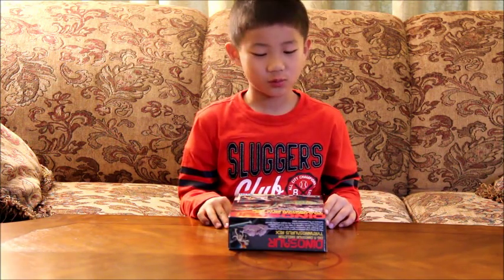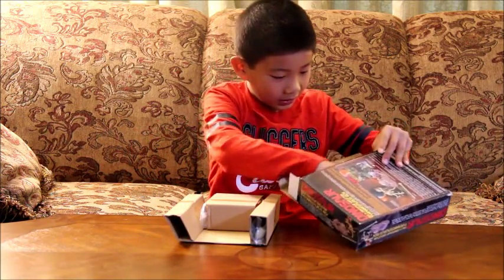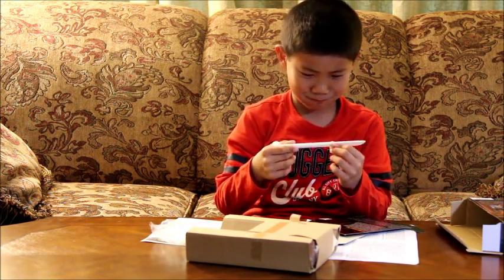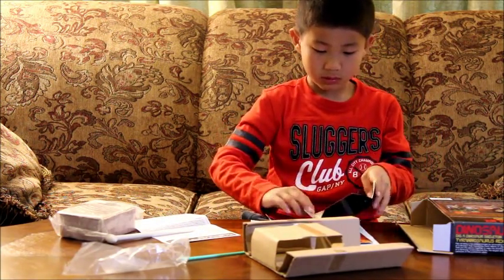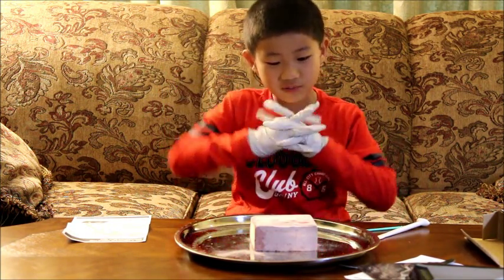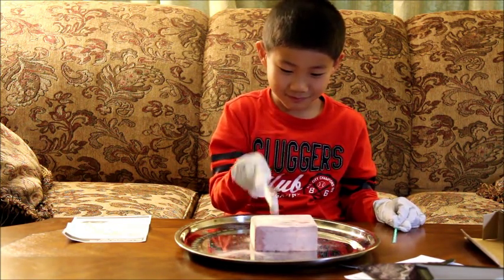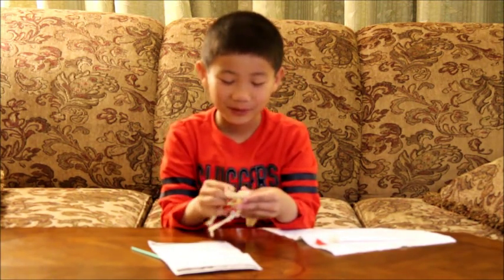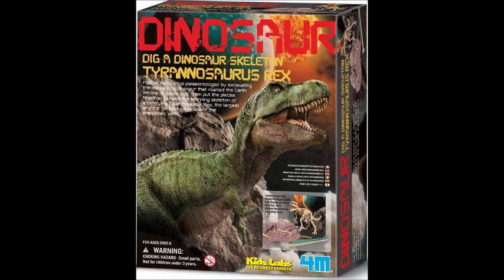T-Rex Skeleton Dino Dig Kit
With the T-Rex Skeleton Dino Dig Kit by 4M toy brand kids can excavate parts of a Tyrannosaurus Rex dinosaur skeleton from a mound of clay 'earth', then assemble it!

Develops skills: paleontology, science, manipulative skills, spatial reasoning, pretend play